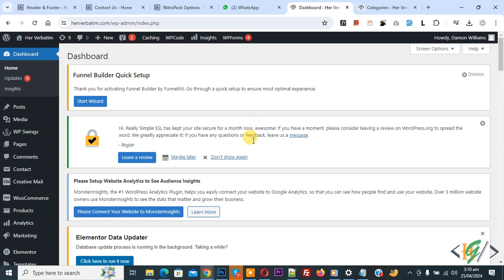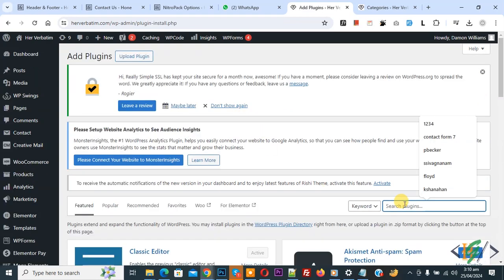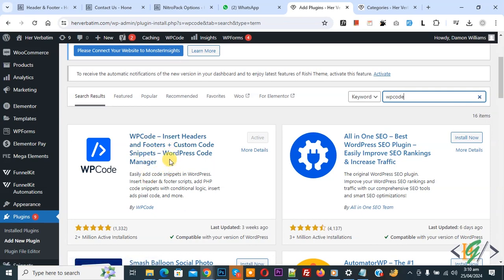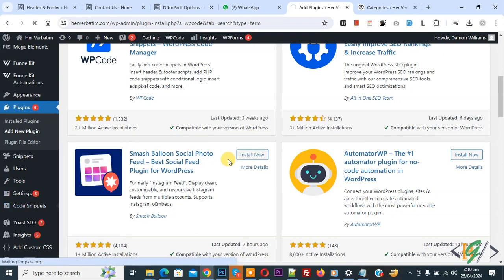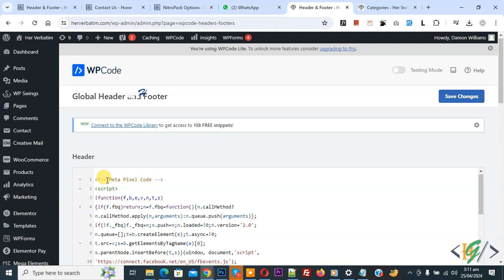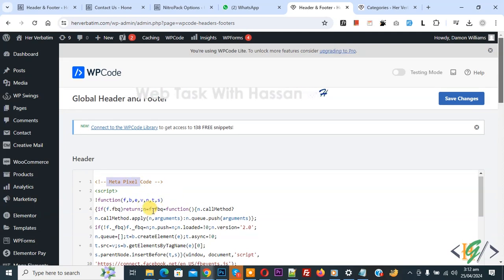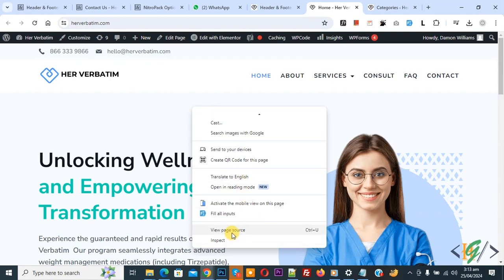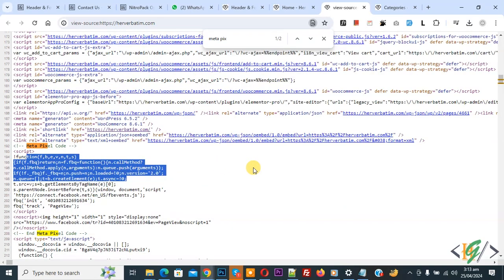How to Add Facebook Pixel Code in WordPress | Meta Pixel Code | Tracking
In this wordpress tutorial for beginners you will learn to add / insert fb pixel code in header section of wordpress website using wpcode plugin. So you can tracking code before closing head section.